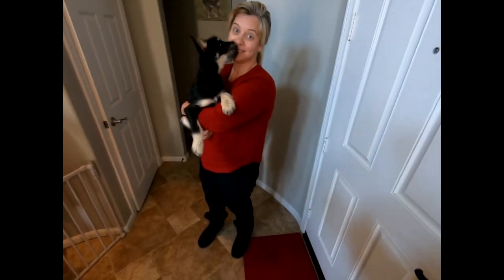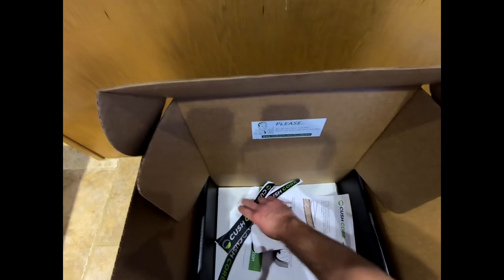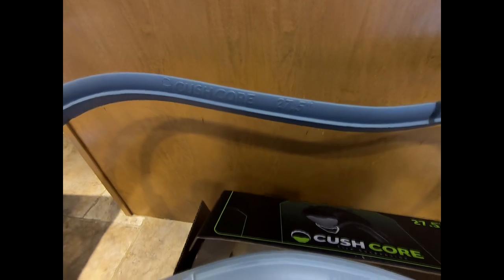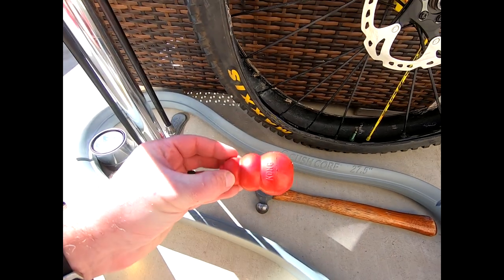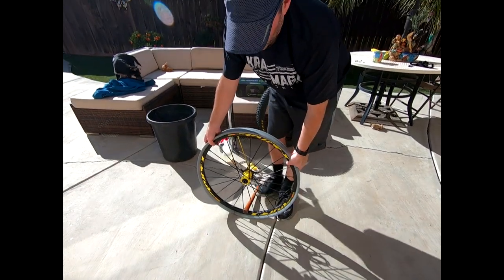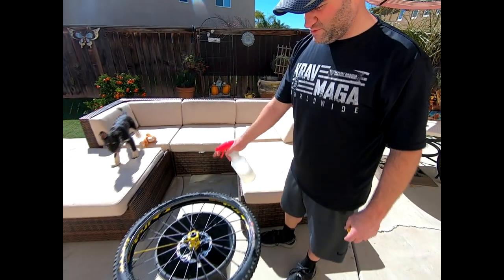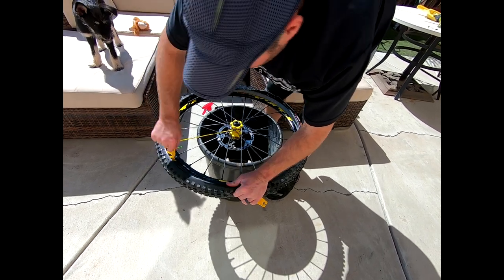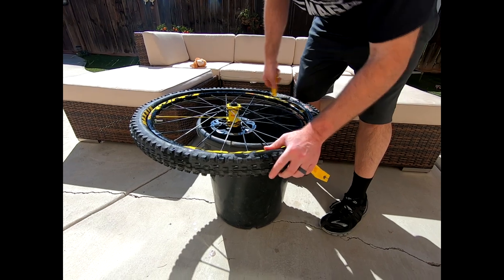Cush Core MTB Tire Insert Intro and installation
Video showing the installation of the cush core on Mavic CrossMax XL Pro